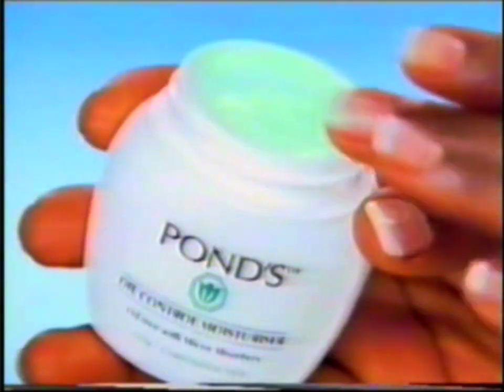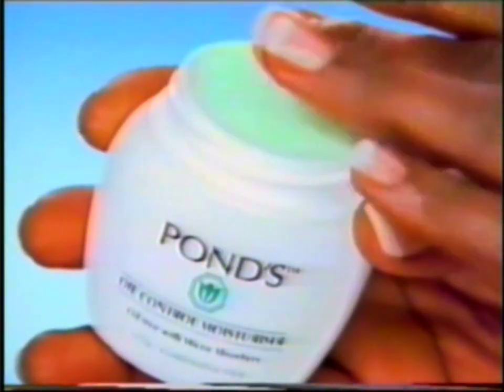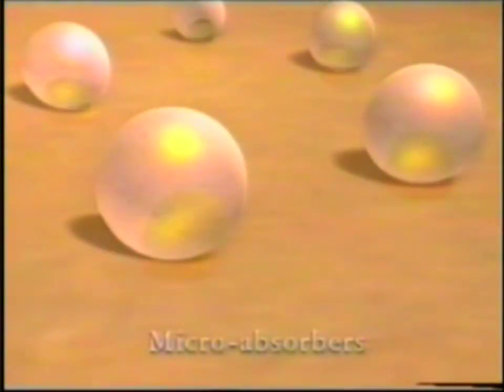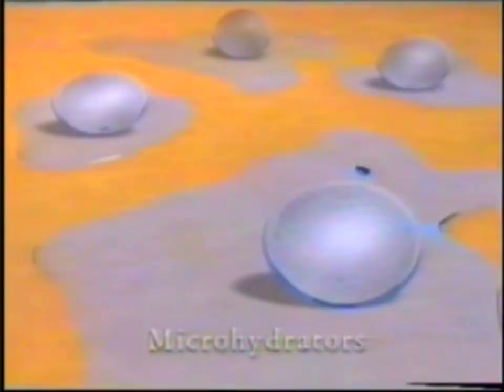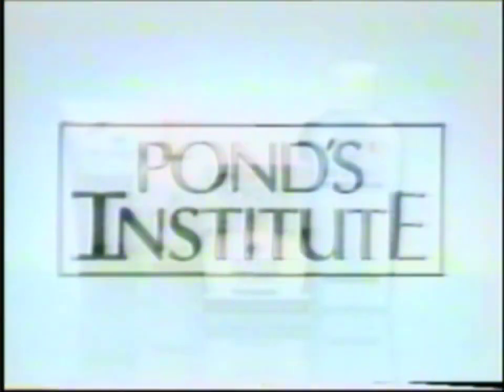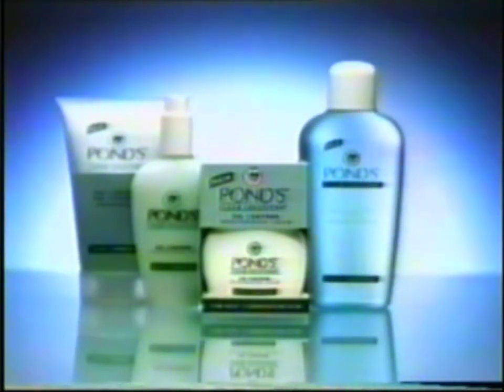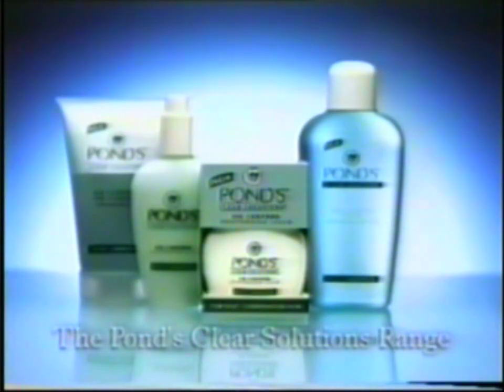Pond's Clear Solutions Oil Control Moisturiser 30s - South Africa, 2000